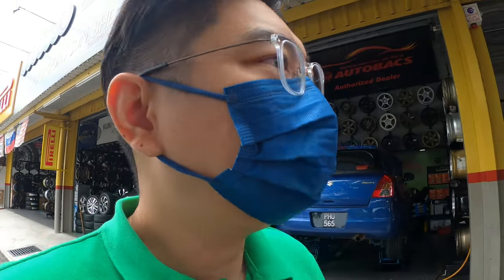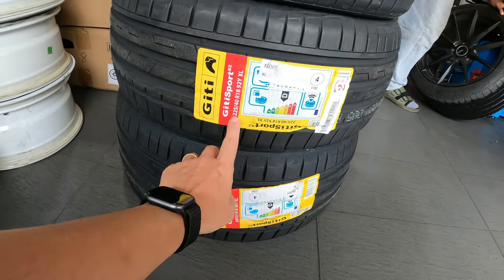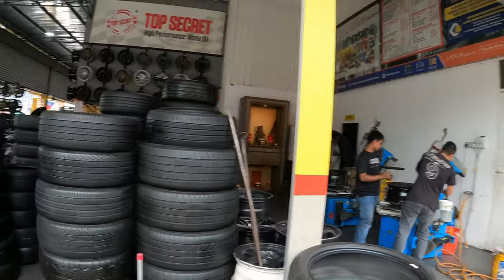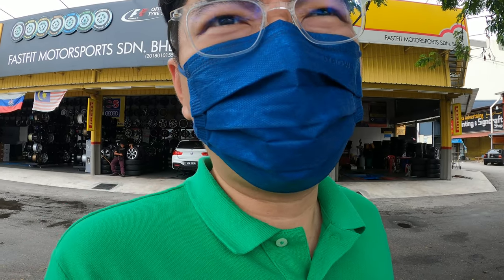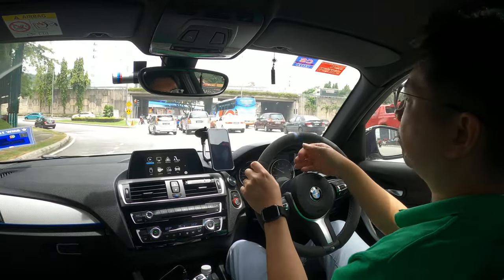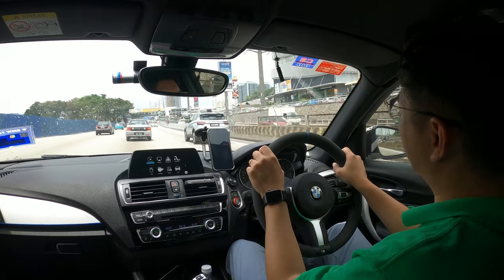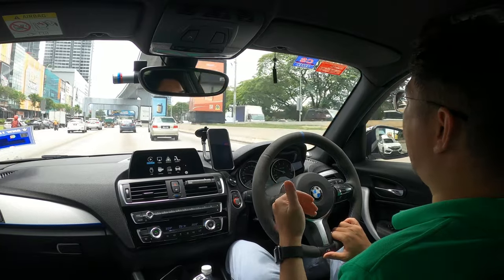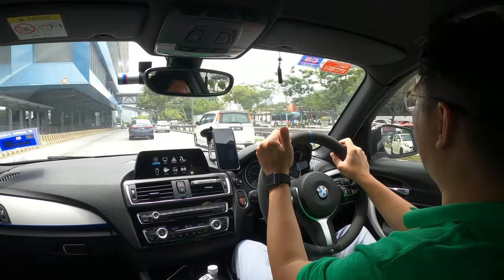Trying out the new Giti GitiSport S2 UHP tires